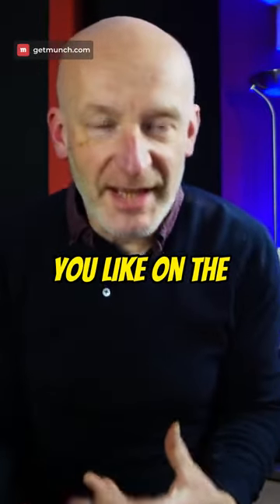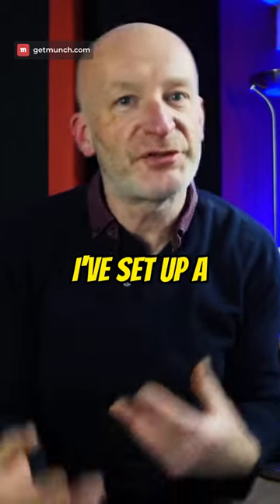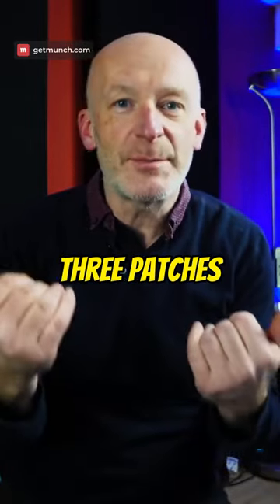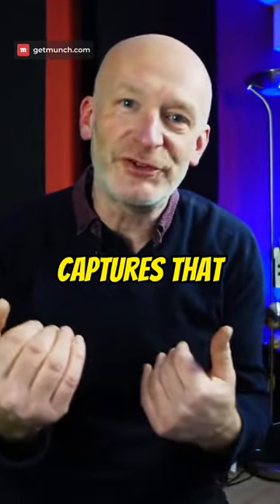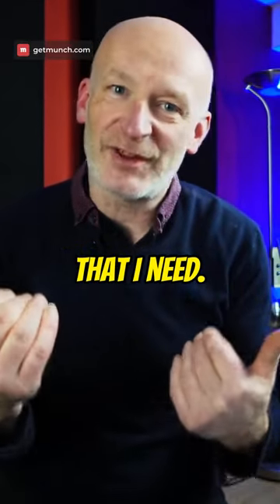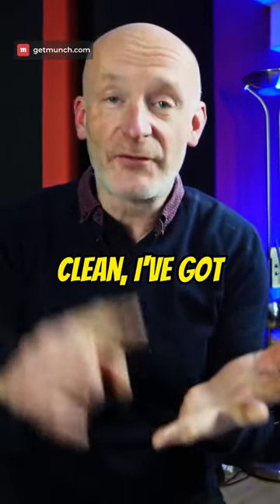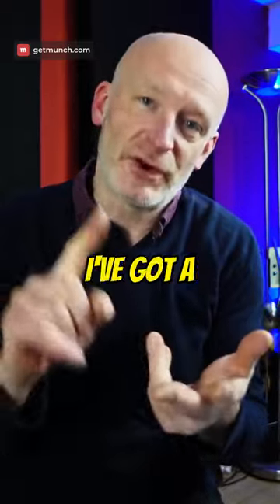Unlocking the Power of Midi with Tonex A Step by Step Guide 1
The Tonex Pedal From IK Multimedia is really shaking up the guitar world. But Did you know you can make a KILLER GUITAR RIG by combining Tonex Pedal with a Line 6 HX Stomp or HX Stomp XL. Control the Tonex from the stomp and integrate it seamlessly into your patches and Snapshots. You can have a different amp and cab on every snapshot or use it as an array of drive pedals. Connecting the TONEX to the HX Stomp gives you the absolute best of both units and connecting them via MIDI and in the effects loop gives you incredible control.
In this video I walk you through my live HX Stomp/Tonex setup, show you the routing MIDI commands and everything else you need to know in order to build your own guitar pedalboard rig with these mega powerful processors.

IK Multimedia launches a brand new hardware pedal to run its amazing Tonex Plugin. it is called the Tonex Pedal! With this little beauty you can take all of your amp captures with you on your pedalboard and integrate it with your existing pedals or multi effects to make a killer live rig to either DI into a mixing desk or run into the back of a poweramp!

Tonex has for some time now been integrated into IK Multimedia's long established "Amplitube" software. But this represents a huge step forward, out of the studio, out of the laptop and onto the stage with captures that are indistinguishable from the real deal and have in many YouTube videos been shown to be better than the competition offered by Kemper and Neural DSP's  Quad Cortex.

The Line 6 HX Stomp is the latest addition to the Helix family. This deceptively small unit packs a formidable array of features, many of which are identical to the original Helix amp. With over 300 effects and models, a simple interface and a rugged gig-ready enclosure, the HX Stomp is your all-in-one performing rig!

Helix 3.50 Firmware
The Helix 3.50 firmware update for Helix® and HX® hardware devices and the 3.50 software update for the Helix Native plugin introduces an entirely new IR-based speaker cabinet engine. It includes 20 guitar cabs and four bass cabs with a choice of 12 microphones, and you can change their angle, position, and distance in relation to the cabs. You can even drag the mics around in space for easier and more exact placement when using the HX Edit 3.50 application. Despite their increased power, however, the new cab models only utilize roughly one-third to one-fifth of the DSP as the cabs in version 3.15 and earlier due to the improved Helix Core, freeing up additional DSP for other purposes. There are also five new amp models, seven new effects, a Dual IR block, and other improvements.

Helix Modelling Technology
The Helix set the world ablaze upon release and went from strength to strength with the release of the Floor, LT and HX FX versions. The HX Stomp looks set to take it to the next level, borrowing crucial effects and features of the cornerstone Helix models and sticking them in their most compact unit yet.

The HX Stomp uses the exact same HX Modelling technology as the flagship Helix guitar processor. When you consider that it’s approximately 80% smaller, that’s quite an impressive feat. Run up to 6 processing blocks simultaneously, with over 300 effects and models to choose from. This includes the Helix, M-Series and legacy Line 6 collections.

Versatile & Fool proof
It’s designed to be used in a number of ways. Given its size, it’ll fit neatly onto any pedalboard – a feature-packed multi-FX unit. Combine it with other modelling or FX units to reach new tonal heights. Or go all-in and use it as an all-encompassing guitar or bass rig – yes, it can handle it!

With stereo inputs and outputs, USB connectivity and expression pedal compatibility, the HX Stomp has the capacity to become the centrepiece of your setup. You’ve also got an industry-leading 123dB of dynamic range for ultimate depth and responsiveness – it’ll handle any gig or session you throw at it.

To top it off, it’s super easy to use. Its straightforward interface combines clearly-labelled knobs, buttons, LED-lit footswitches and a 320 x 240 colour LCD screen. All in all, the HX Stomp is going to change the way you see your rig!

Specifications
Utilizes the same HX Modelling as Helix
Over 300 effects and models from Helix, M-Series, and legacy Line 6 products
Up to 6 simultaneous amp, cab, and effect blocks (including a looper and IR loading)
3 capacitive-sensing footswitches with color-coded LED rings facilitate fast editing
TRS dual expression pedal/footswitch input extends creative control capabilities
Stereo inputs & outputs
Stereo effects loop (mono/stereo TRS send + stereo returns)
MIDI compatible
USB Connectivity